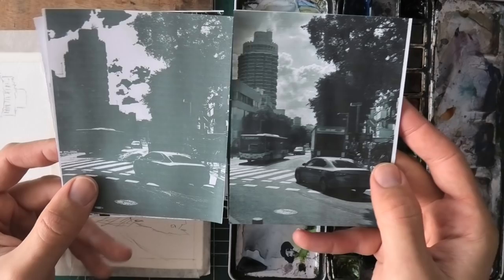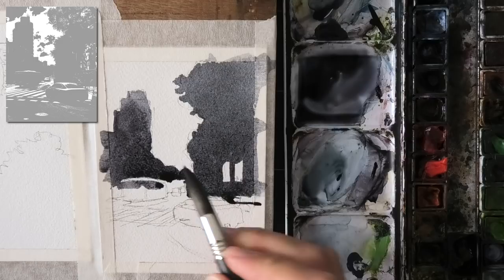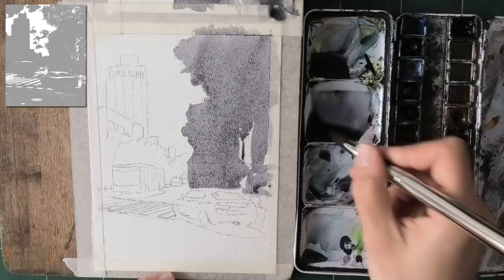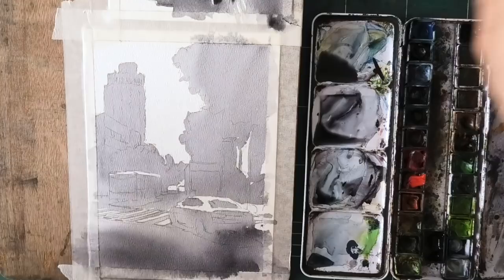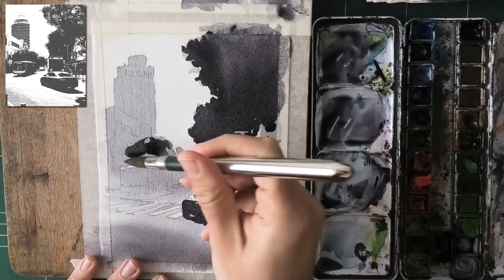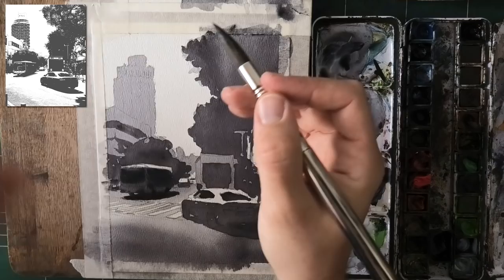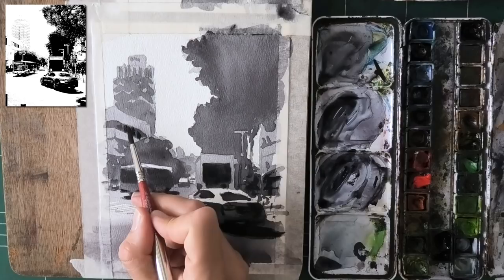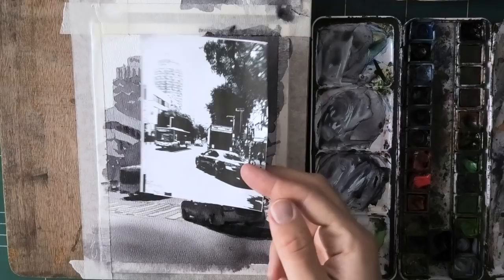Watercolor Trick - How to SEE The Wash! 🎨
🖼️ New Watercolor Realism Course 🖼️

Books on Amazon

Hi there, Liron here! Today I want to show you EXACTLY how I see the washes I paint.
The ability to SEE what you paint, before painting it - can be a HUGE BENEFIT to your watercolor success.

I will share with you how I analyze the reference photo and see each of the 3 main washes we’ll be painting.
We’ll also discuss wash technique, wet-in-wet (when and how much to use it) and more!

- Liron

Time-Stamps:
00:00 - Explaining the Method
01:47 - Small Painting Demo
06:22 - Big Painting - 1st Wash - CONNECTED
10:11 - 2nd Wash - LARGE shapes of value
18:30 - 3rd Wash - Details (only now 😉)
25:30 - Final Tips
26:10 - End Result & Conclusion

Quinacridone Rose

Brushes
Tracy Lebenzon Brushes

*** MUSIC CREDITS ***